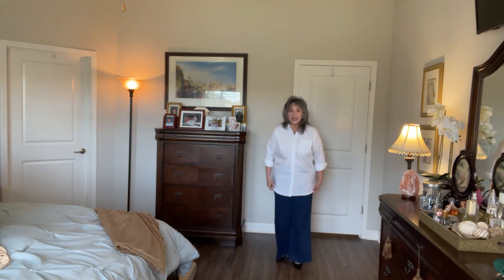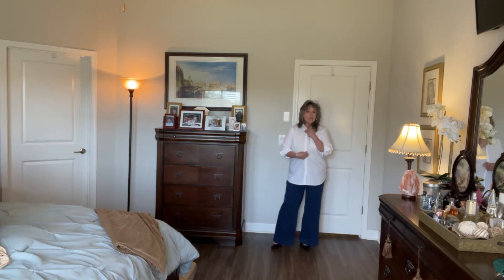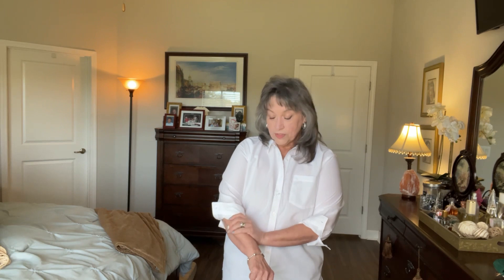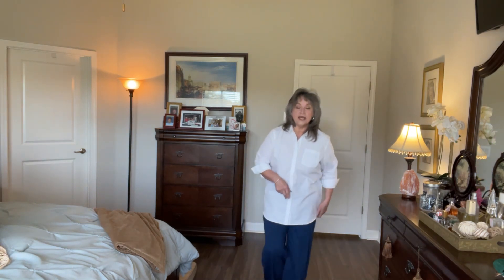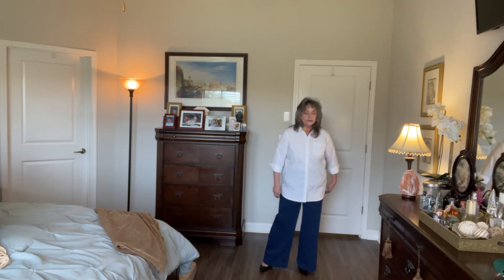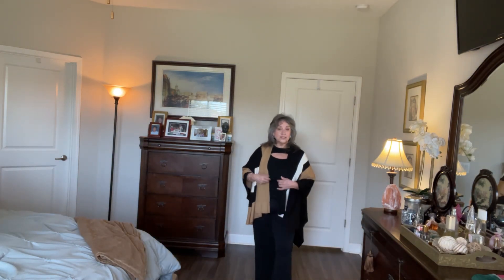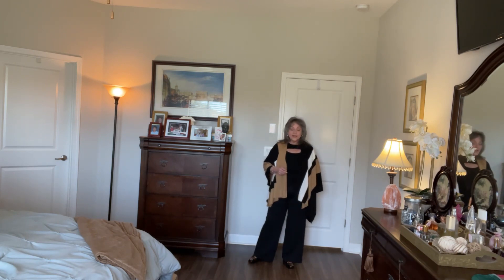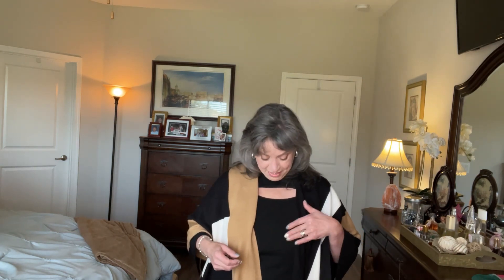Talbots & LandsEnd Lookbook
Hello everyone, I hope you’re having a wonderful day. In today’s video I’m sharing my recent purchases from Talbots and LandsEnd. I’ve styled each of the pieces casually.
I can’t tell you how much I am enjoying the Sport Knit Jeans that I got from LandsEnd. I find them to be extremely comfortable. I think they would be personal for traveling. They have a modern look to them with their wide cut legs. I purchased them in a Petite Medium and I find them to be a perfect fit for me.
I hope you enjoy this video. Please send me your feedback and suggestions.
Kindest Regards,